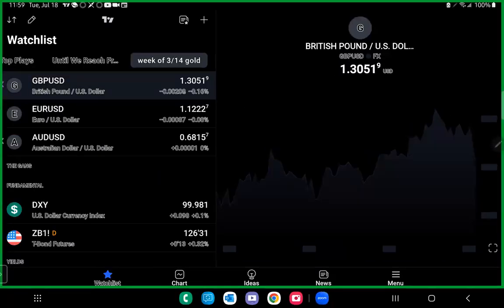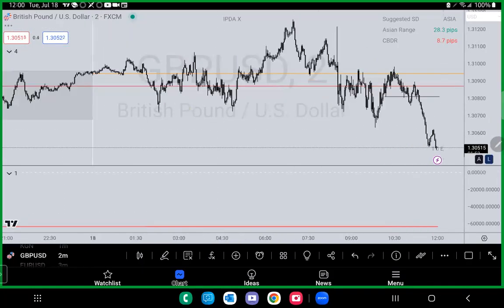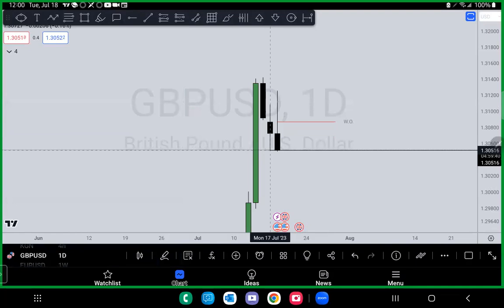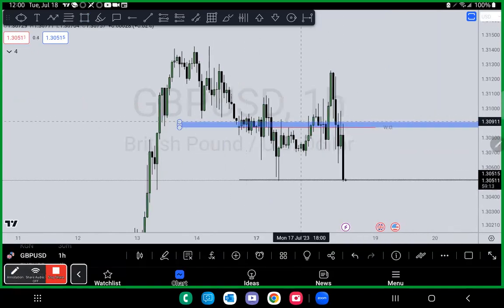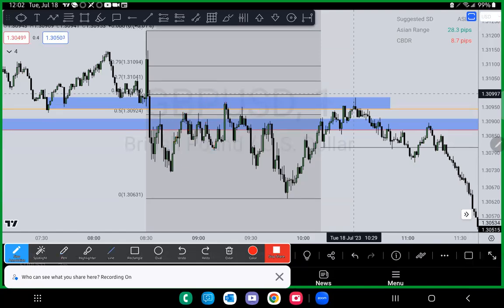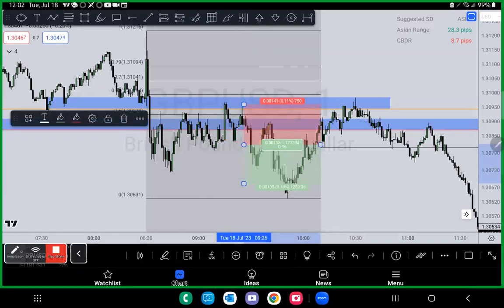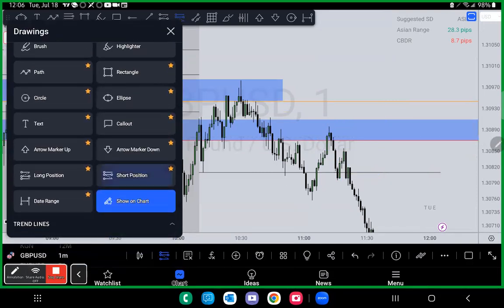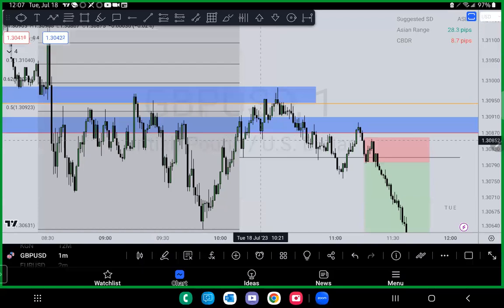7-18 GU Trade Breakdown - Entry Model Insights | IPDAX